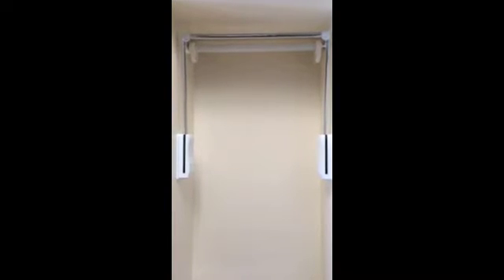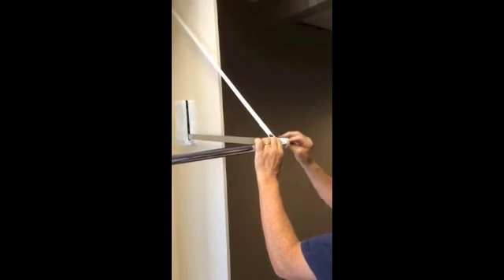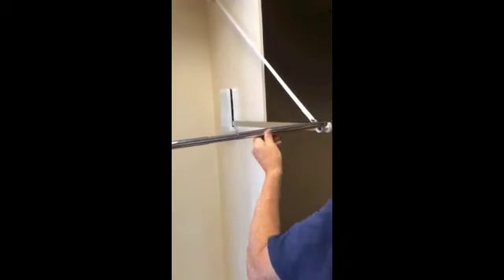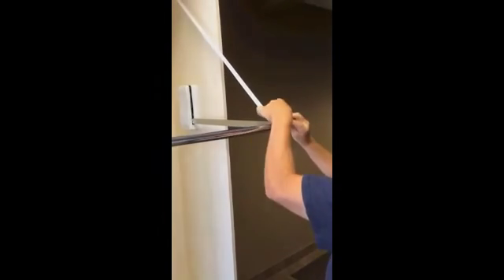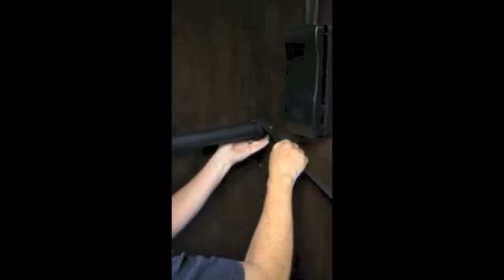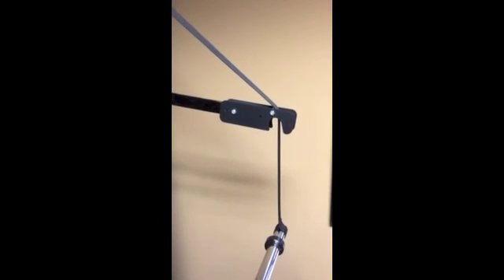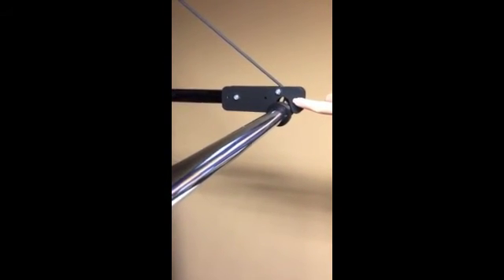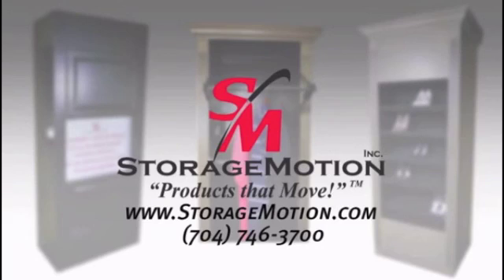Automated wardrobe lift installation solutions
This is a video of some solutions to installation issues for the Automated Wardrobe Lift